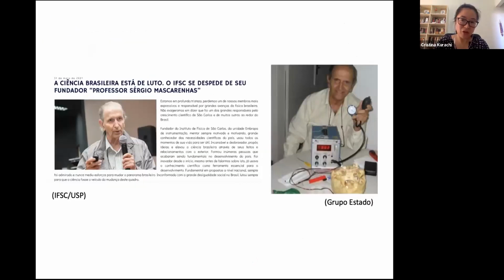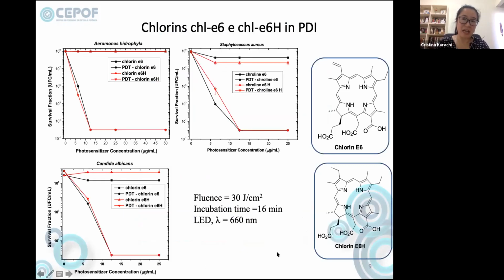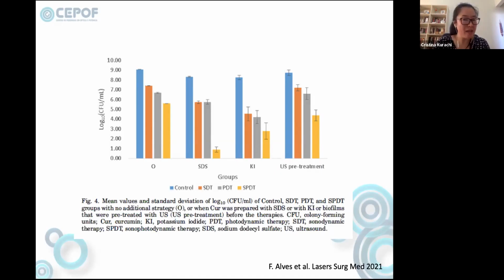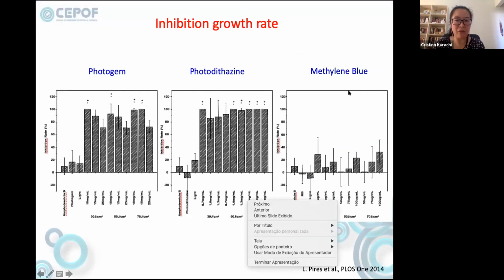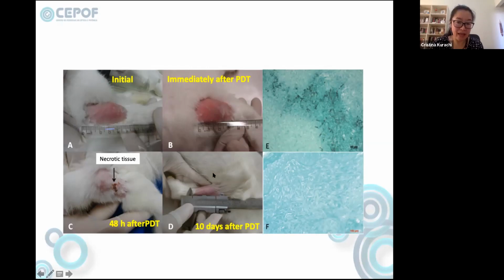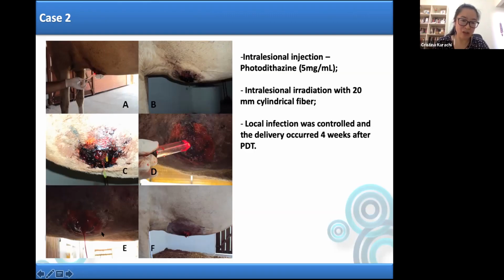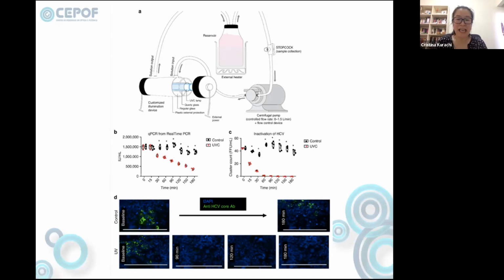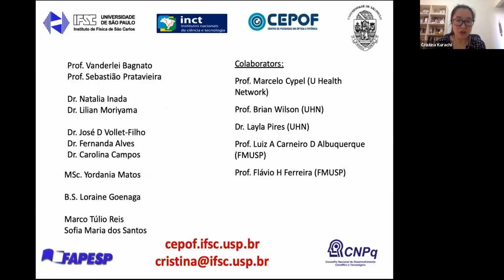SBFoton 2021: Antimicrobial Photodynamic Therapy: Prof. Dr. Cristina Kurachi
Antimicrobial Photodynamic Therapy

Cristina Kurachi (University of São Paulo)

Antimicrobial photodynamic therapy (aPDT) uses the combination of photosensitizer, light and oxygen to induce microorganism death for the local treament of infected tissues. Its mechanism of action is based on the production of reactive species, mostly singlet oxygen, resulting in the oxidative damage of any biomolecule nearby where the photosensitizer is located. If minimal conditions of local photosensitizer and oxygen concentrations and light dose are achieved, microorganism inactivation is induced. One of the main advantages of aPDT is due to its action being non-biological site specific, so inactivation of distinct species of bacteria, fungi and virus are observed, and antimicrobial resistance is highly unfeasible. Examples of aPDT applications will be presented, discussing the strategies to individualize treatment protocols for achieving clinical efficacy and safety, including proof-of-concept, instrument development, and preclinical and clinical validations.